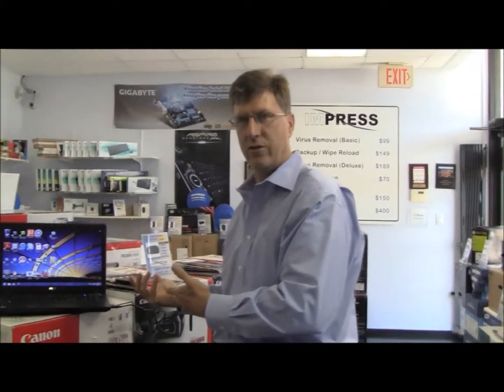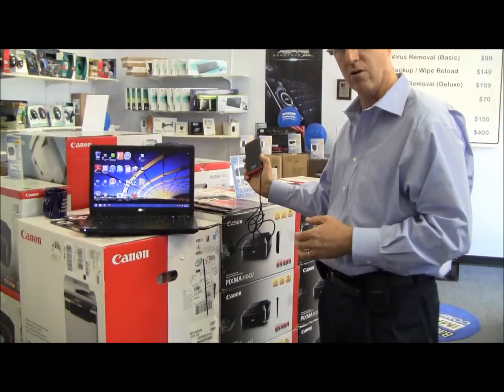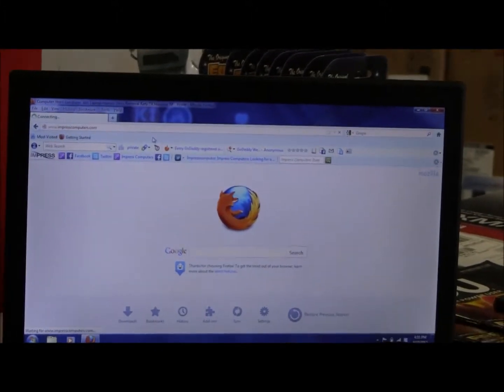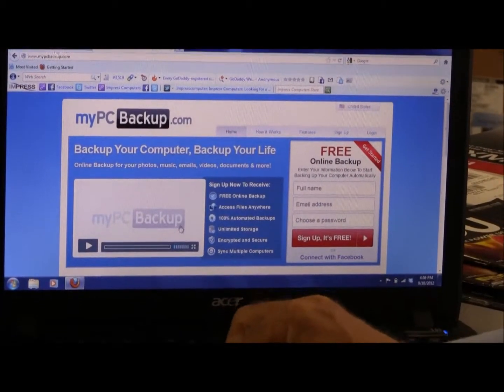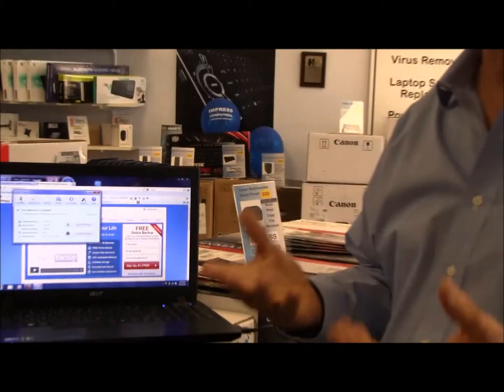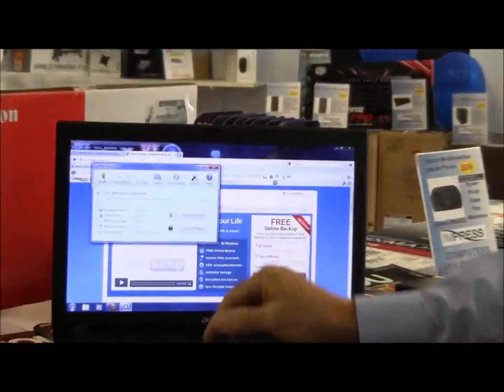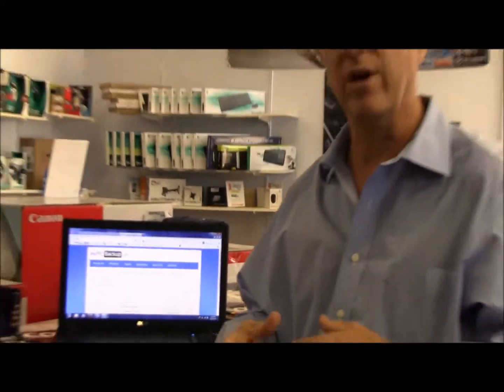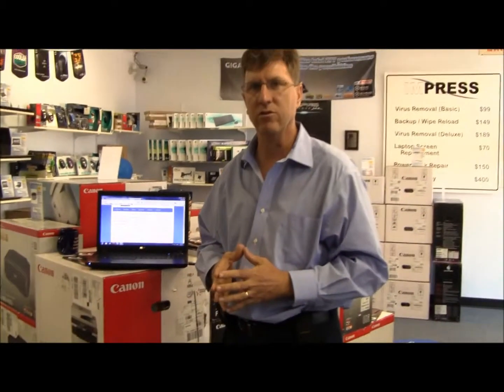On Line Backups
Impress Computers Discusses On Line Backups